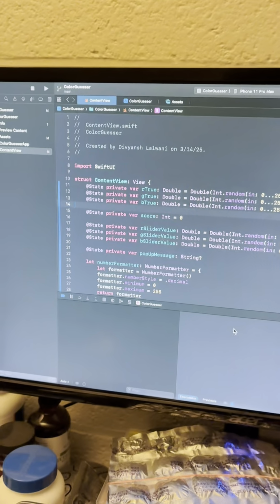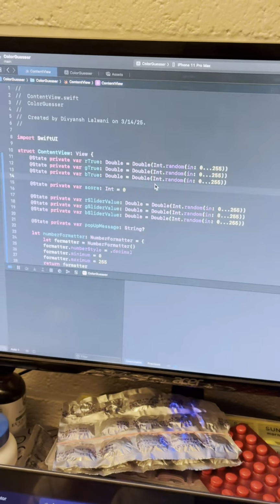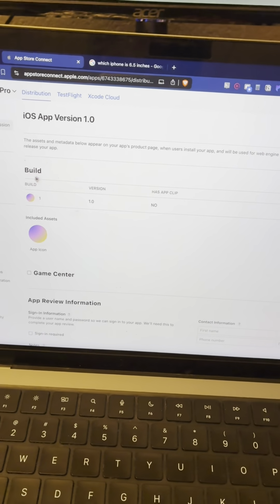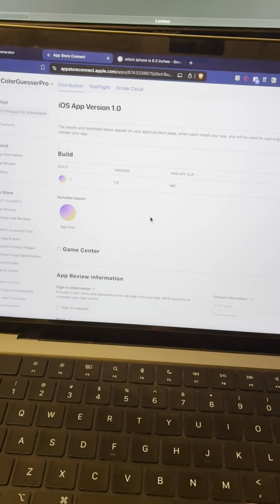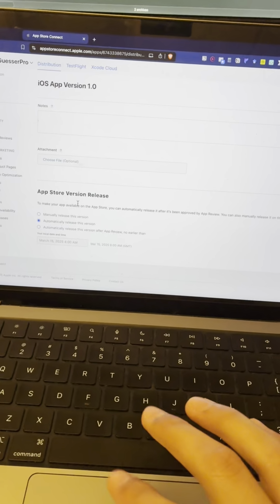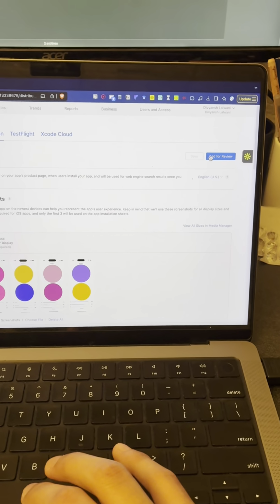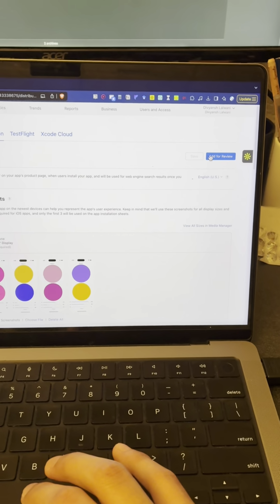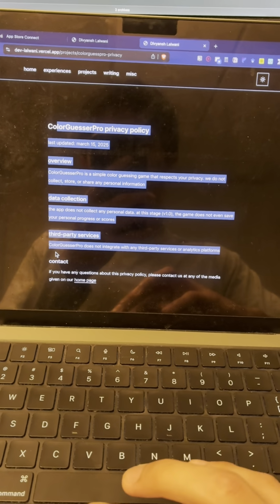making an app in swiftui ep2: publishing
here, i publish (send to review) the color guesser app i made in ep1